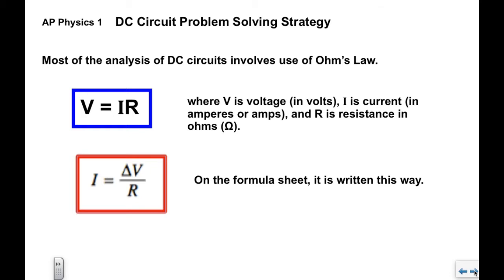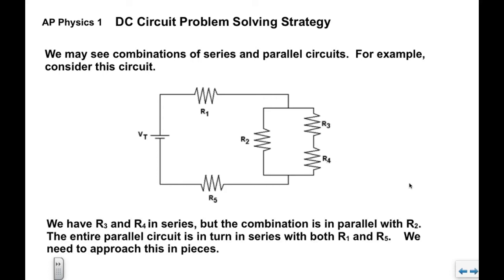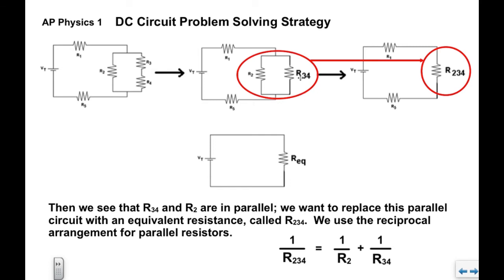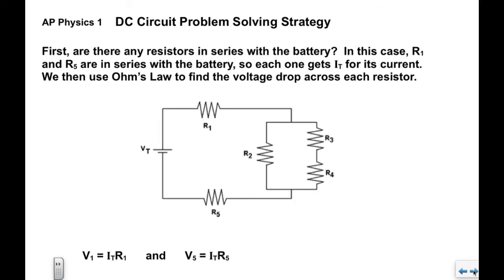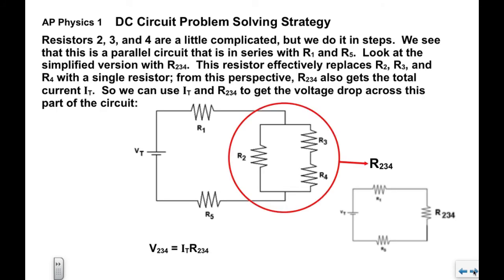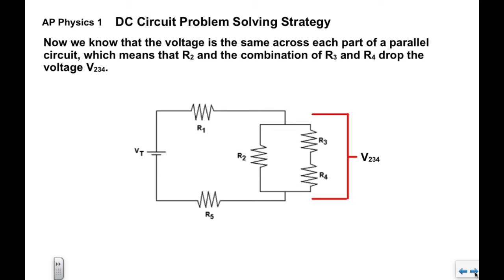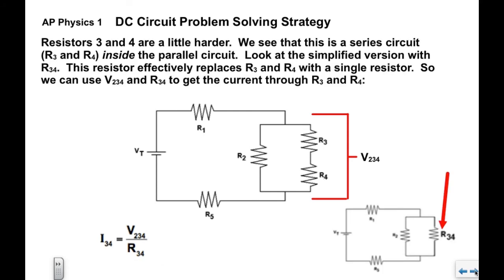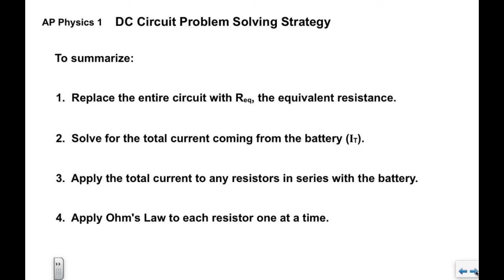AP Physics 1 9F Electricity DC Circuit Problem Solving Strategy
Finding the equivalent resistance, total current, and current and voltage drop across each resistor in series and parallel combinations